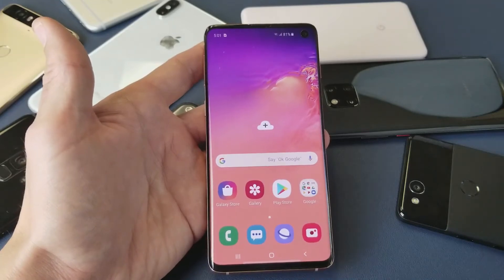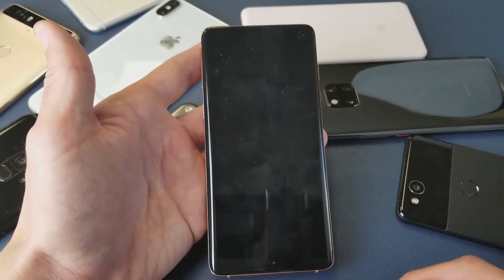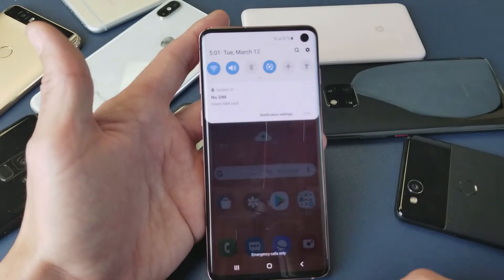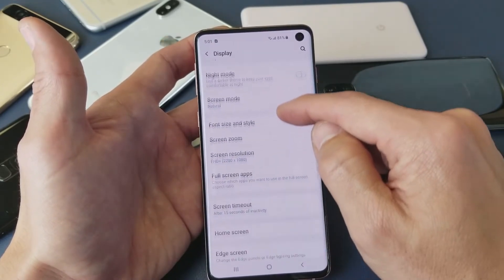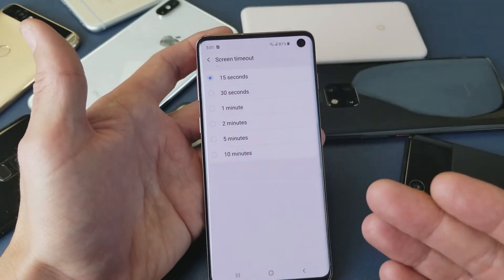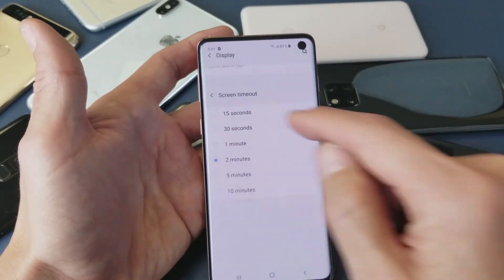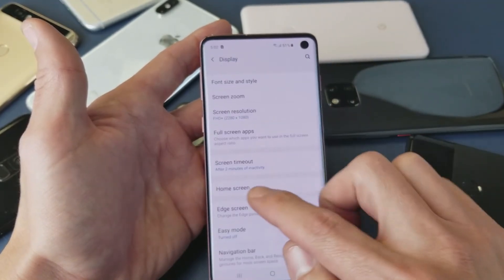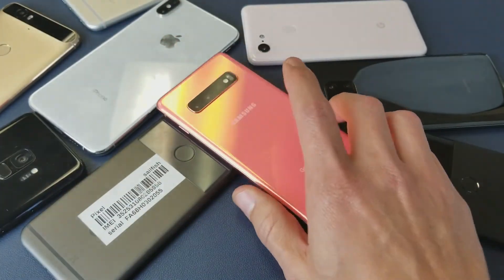Galaxy S10 / S10+ / S10E: How to Change Screen Timeout (Increase or Decrease Time)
I show you how to lengthen or shorten the time before your screen turns off (screen timeout) on your Samsung Galaxy S10, S10 Plus or S10E. The the default timeout is at the minimum 15 seconds and the max timeout  is 10 minutes right now but i hope Samsung will add a never on there in a future update. Any questions let me know thx.

How do I change how long my phone stays on? It’s called screen timeout.